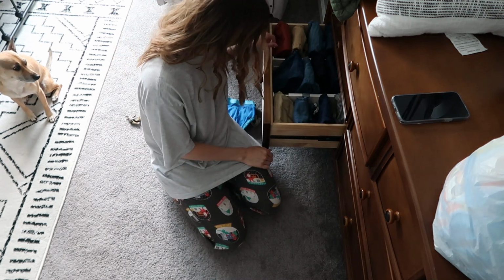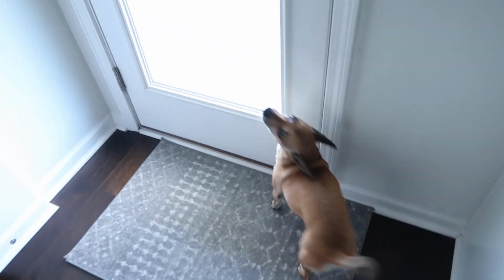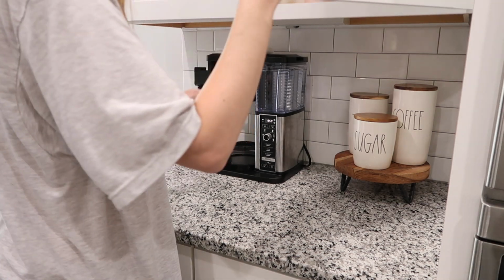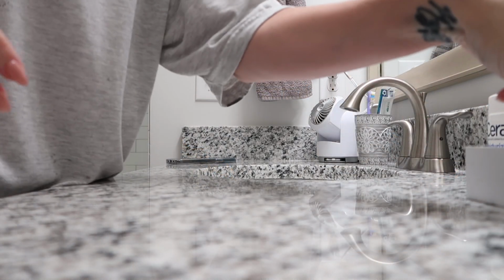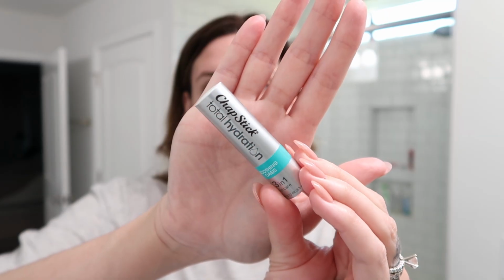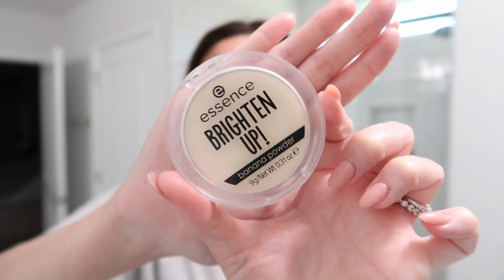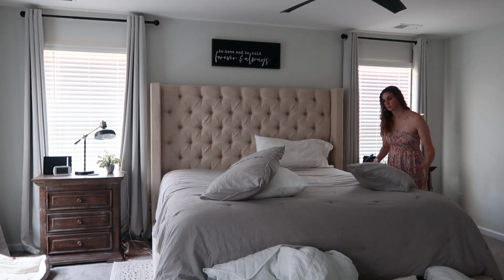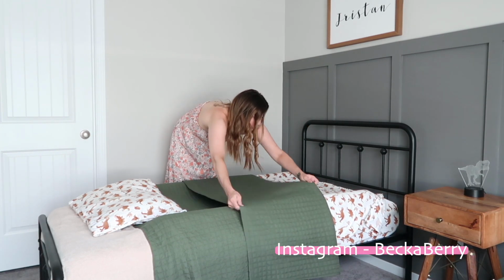REALISTIC MOM SUMMER MORNING ROUTINE 2022 | PRODUCTIVE SUMMER MORNING ROUTINE | MOM OF 3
Hey friends, today's video is a realistic mom summer morning routine 2022 with a productive summer morning routine of a mom of 3.